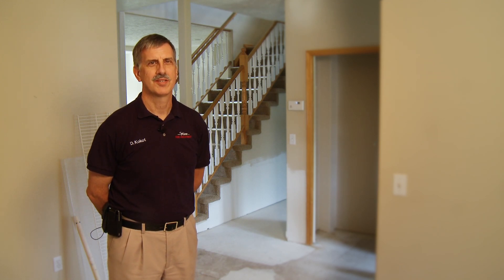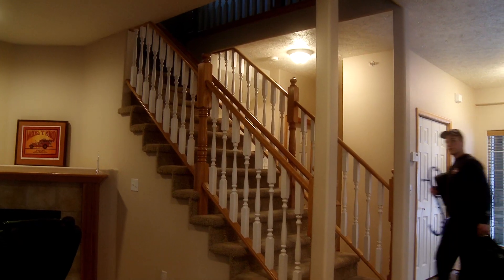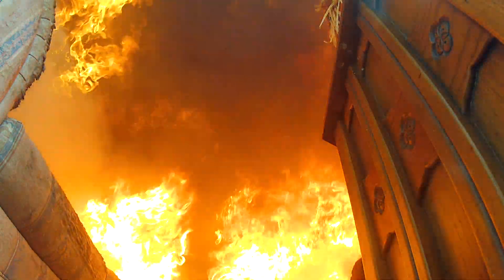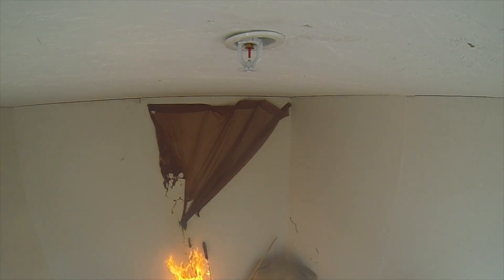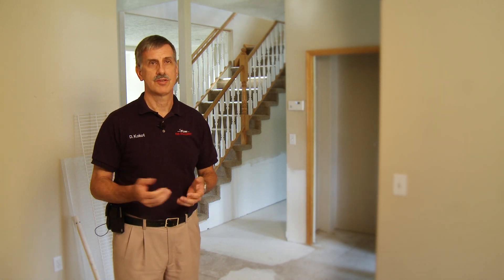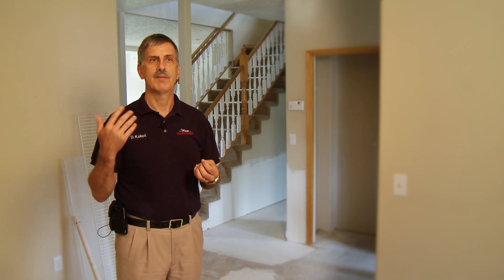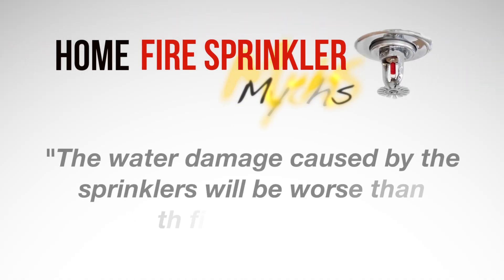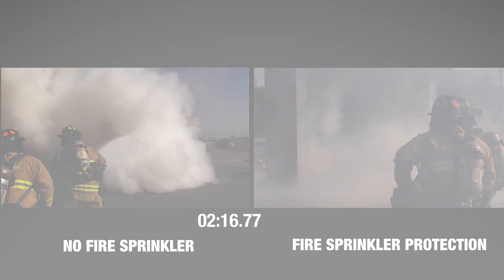Home Fire Sprinkler Myths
Fire Protection Engineer Dave Kokot has more on the benefits of  home fire sprinkler system and some of the myths surrounding them.